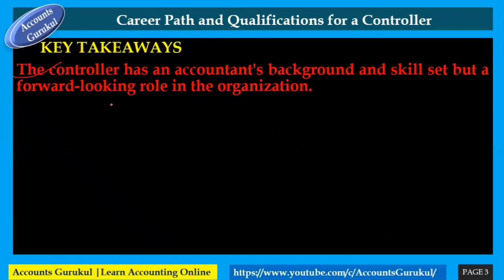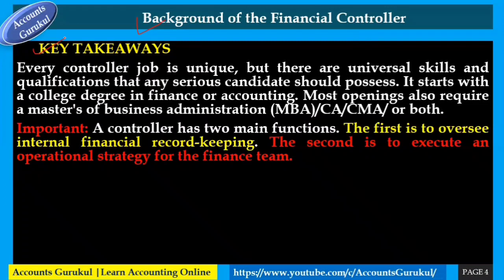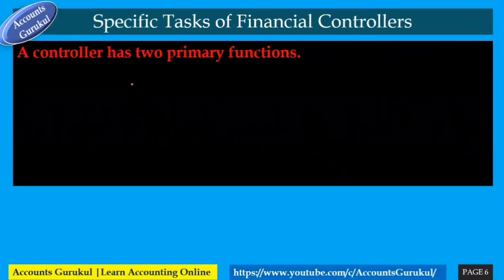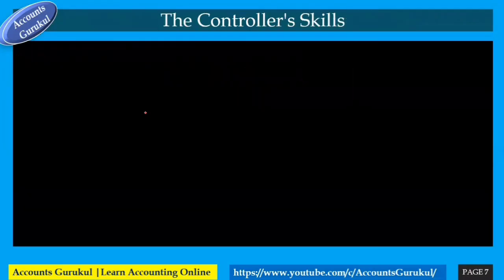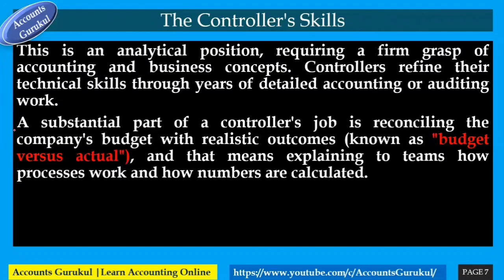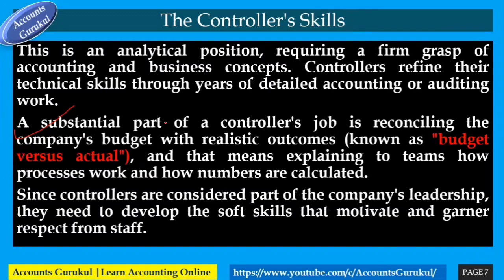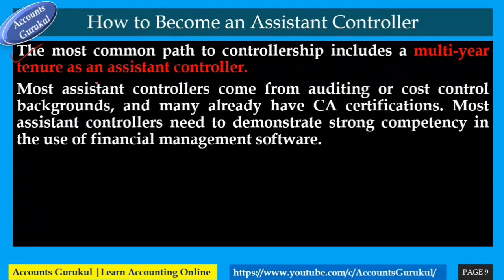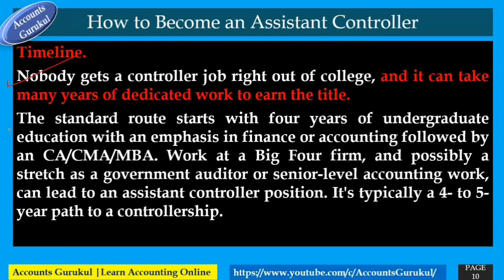HOW TO BECOME A FINANCE CONTROLLER - Career Path, Skills, Role and Qualifications for a Controller🤗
HOW TO BECOME A FINANCE CONTROLLER - Career Path, Skills, Role and Qualifications for a Controller🤗AccountsGurukul#